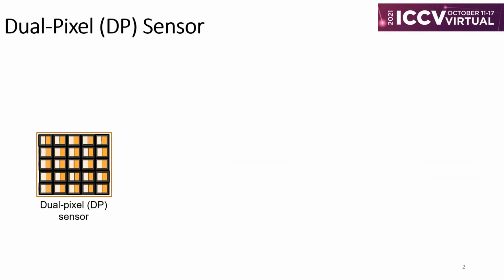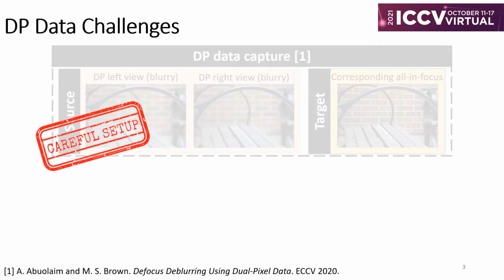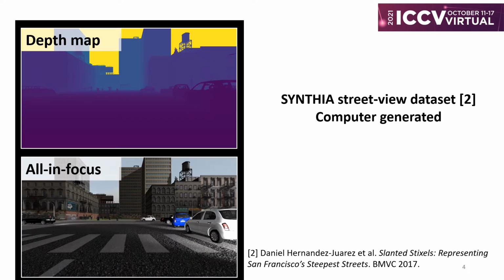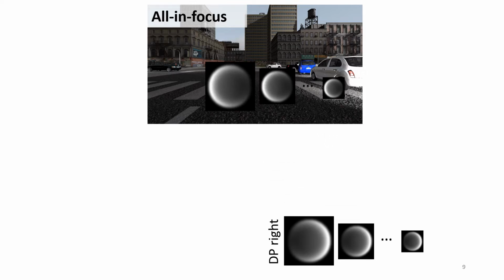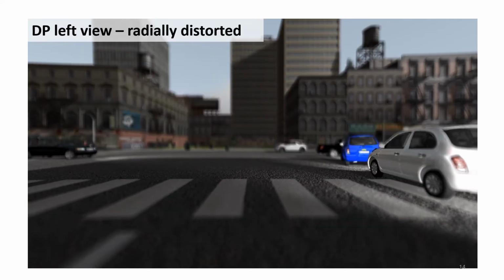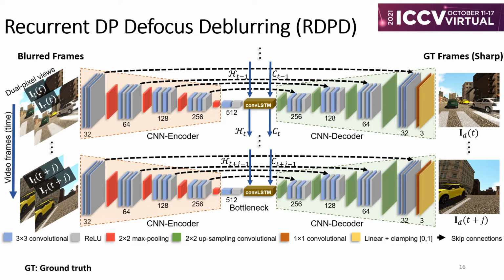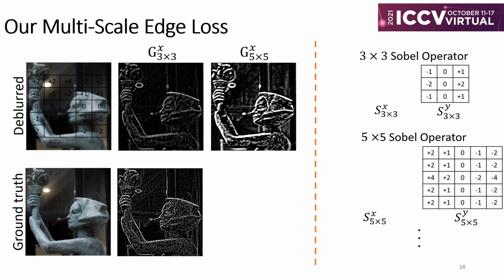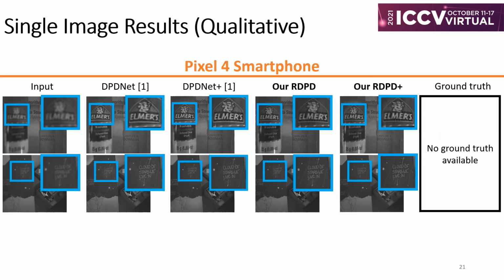ICCV'21: Abdullah Abuolaim-Learning to Reduce Defocus Blur by Realistically Modeling Dual-Pixel Data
The presentation of our ICCV'21 paper "Learning to Reduce Defocus Blur by Realistically Modeling Dual-Pixel Data"